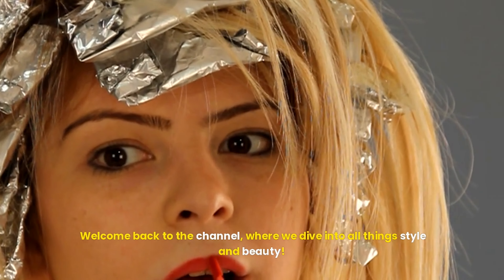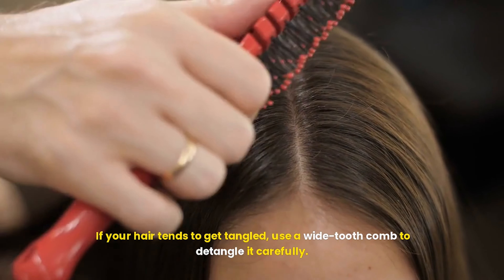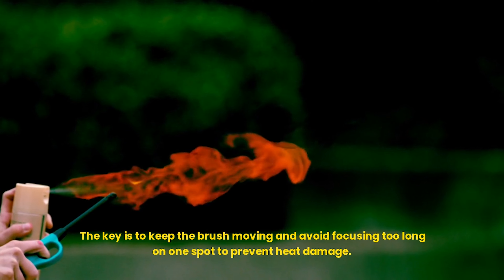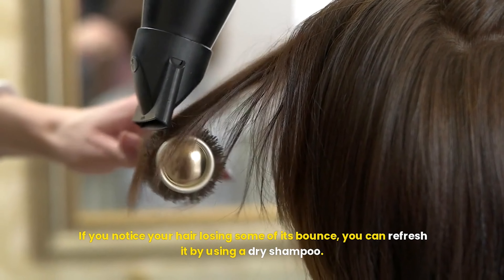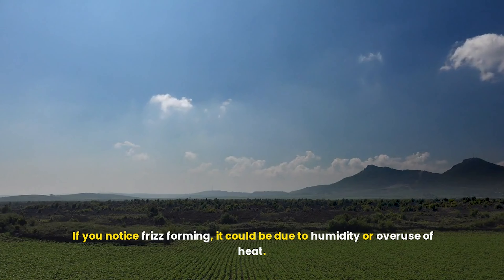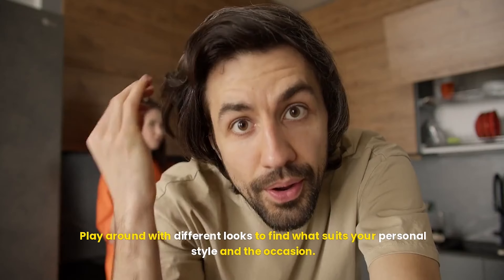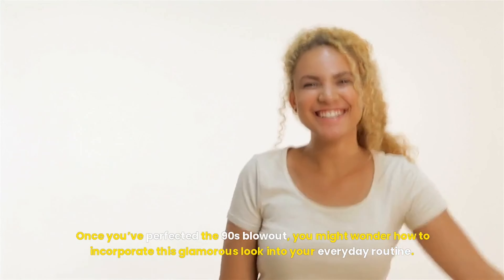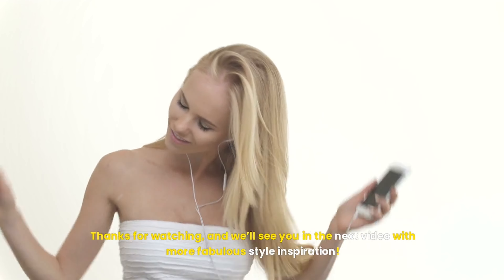Mastering the Iconic 90s Blowout: Achieve Big, Voluminous Hair Like a Pro!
Want to rock that big, bouncy, voluminous hair straight out of the 90s? In this tutorial, we’re diving deep into the world of the iconic 90s blowout! Learn how to create this glamorous, timeless hairstyle step by step – from prepping your hair with the right products to mastering the perfect blow-drying technique. Whether you’re getting ready for a special occasion or just want to add some extra volume to your everyday look, this guide has got you covered.

We’ll also cover:

The best tools and products to achieve long-lasting volume
Blowout techniques for different hair types (straight, curly, short, or long)
Pro tips for troubleshooting common blowout problems like frizz and flat spots
Styling variations and how to keep your blowout fresh for days
Watch till the end for some insider tips and tricks to make this look your own!

Share your blowout results with us in the comments below or tag us on social media with 90sBlowoutVibes. We can’t wait to see your stunning transformations!

Chapters: 0:00 - Intro to the 90s Blowout 1:45 - Prepping Your Hair for the Blowout 4:20 - Tools You Need for Big, Voluminous Hair 7:15 - Blow-Drying Techniques for Maximum Volume 12:30 - Adding the Finishing Touches 15:45 - Blowout Variations and Styling Ideas 20:10 - Adapting the Blowout for Different Hair Types 25:30 - How to Maintain and Refresh Your Blowout 30:00 - Conclusion and Final Tips